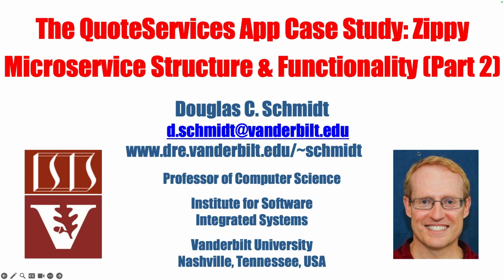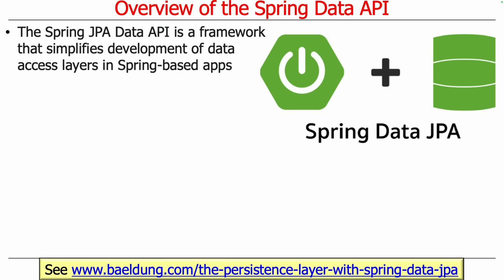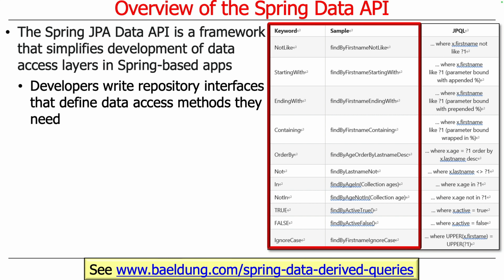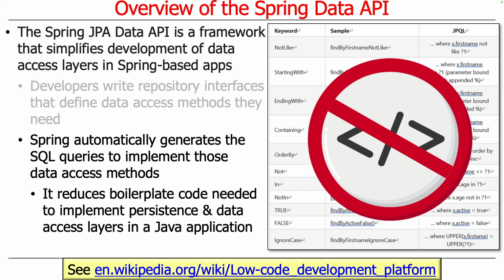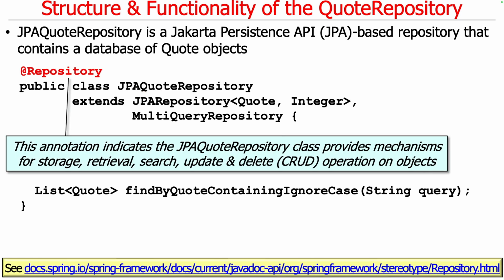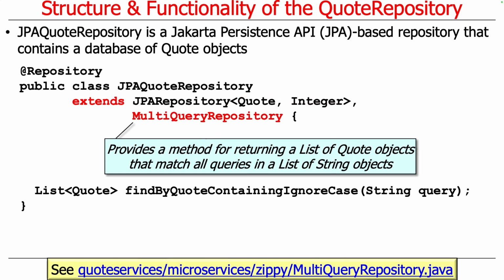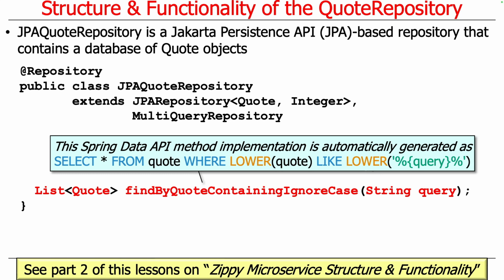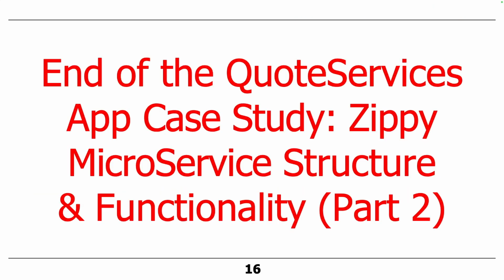The QuoteServices App Case Study: Zippy Microservice Structure and Functionality (Part 2)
This video explores the integration of the Jakarta Persistence API (JPA) and Spring Data API within the Zippy microservice, emphasizing their role in simplifying database programming for developers. By introducing repository interfaces that automatically generate SQL queries based on method names, the Spring Data JPA framework significantly reduces the complexity and boilerplate code associated with traditional SQL programming. I highlight the JPA Quote Repository, demonstrating how annotations and naming conventions streamline CRUD operations and query formulation. This approach enables a more intuitive, high-level programming experience, showcasing a "low-code" method that abstracts SQL intricacies, allowing developers to focus on application logic and efficiency.